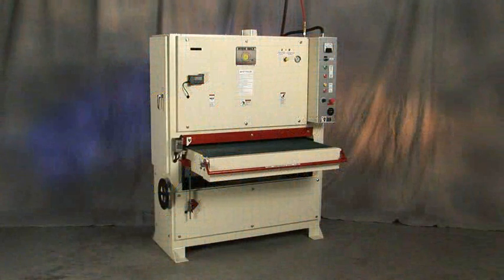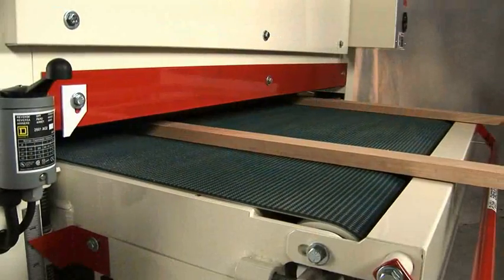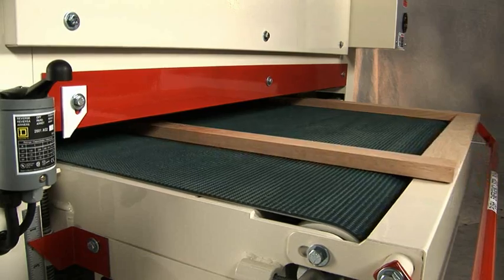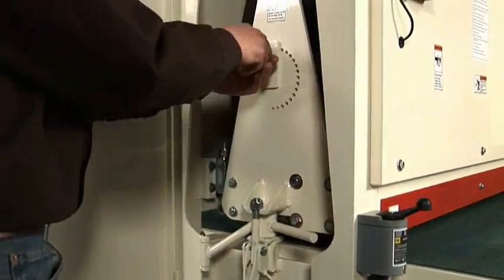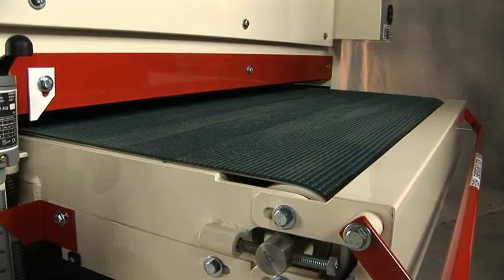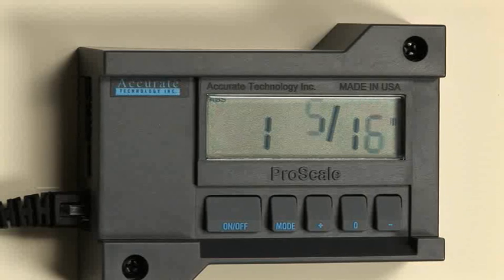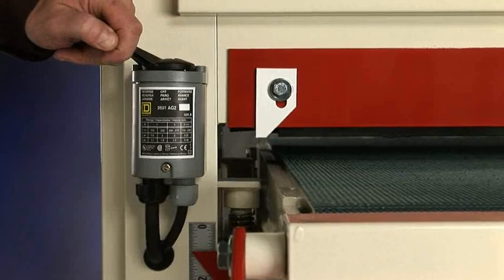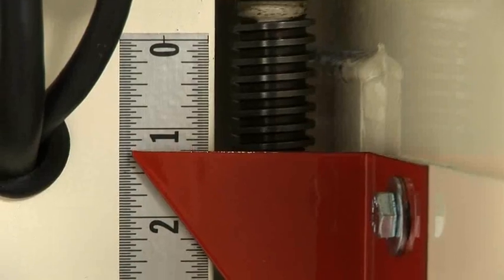4375 Wide Belt Sander: Safety Speed Manufacturing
The Series 75 Wide Belt Sanders deliver serious results. With heavier construction than the 3760 wide belt, a fully adjustable platen, variable speed DC powered conveyor table, and large 7 ¼" throat opening, the Series 75 Sanders are ready to go to work in your busy shop environment. The large 75" sanding belt has 25% more abrasive surface than competing 60" belt machines. Larger sanding belts accumulate less heat and debris requiring less maintenance and fewer belt replacements.

Standard Equipment:
Photo electric belt tracking.
Pneumatic belt tensioning.
2½" felt pad and adjustable platen.
2 rubber covered pinch rollers 2½" OD.
2 machined idler rollers 4¼" OD with 1" bearings.
Rubber covered contact roller 5¼" OD with 1 5/8" drive bearing.
Conveyor table set on four 1" acme thread jack screws.
2 height adjustment gauges.
6" internal dust chute.